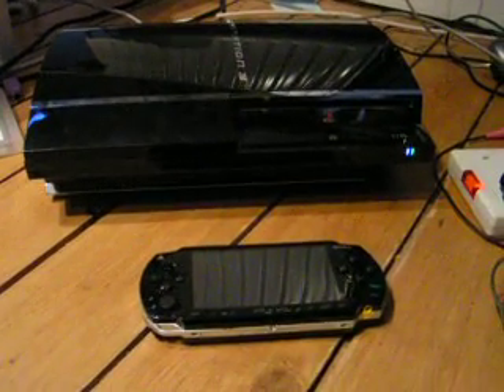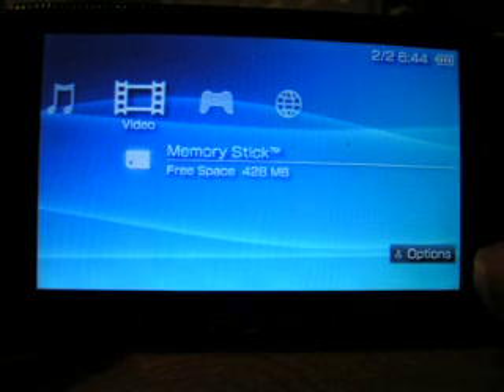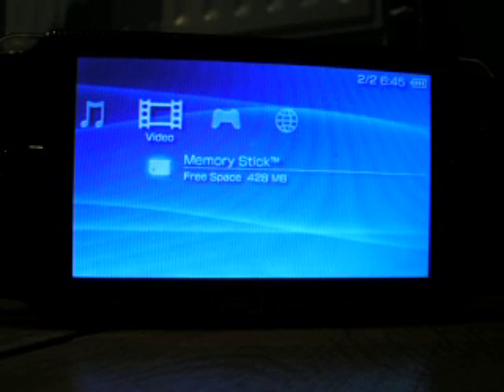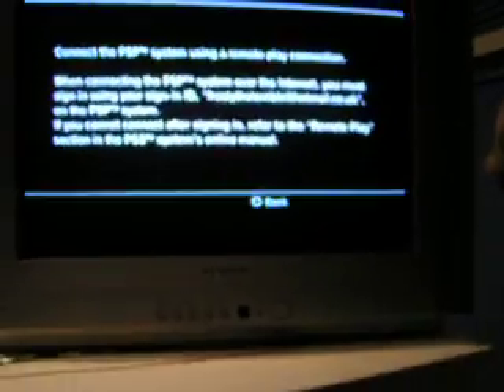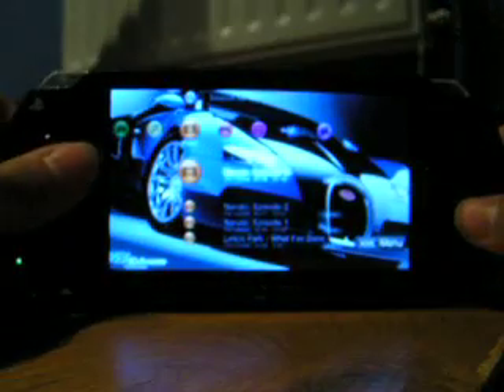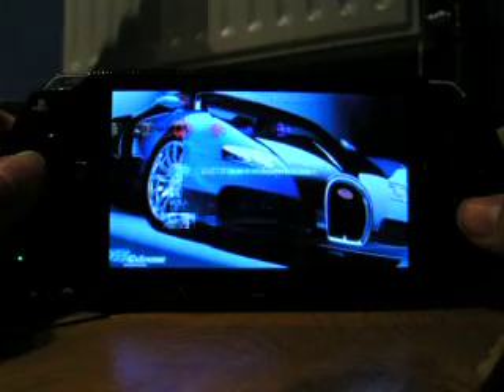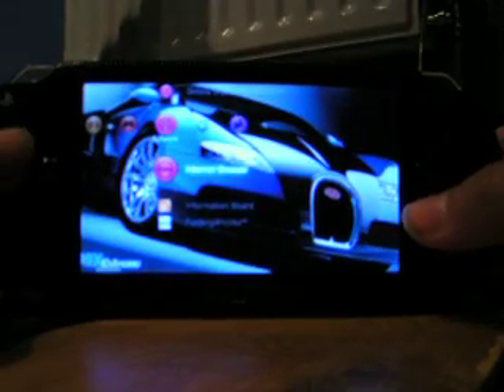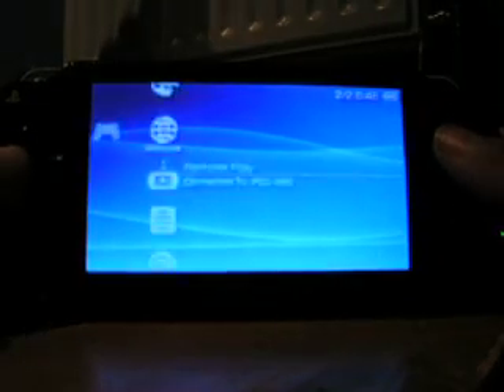Playstation 3 & PSP Remote Play Tutorial & Example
Me showing you how to set up the PSP to the PS3, and then showing an example of what you can do.